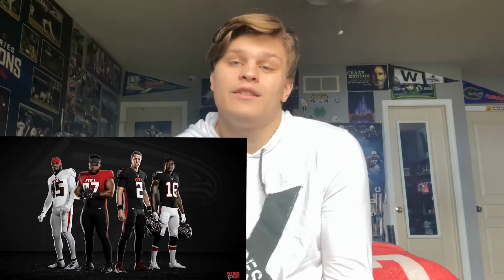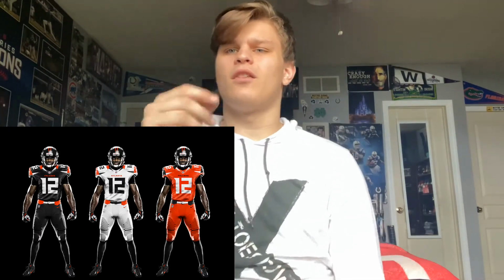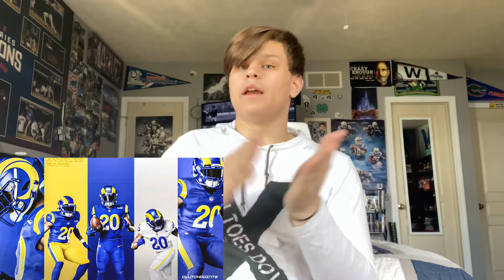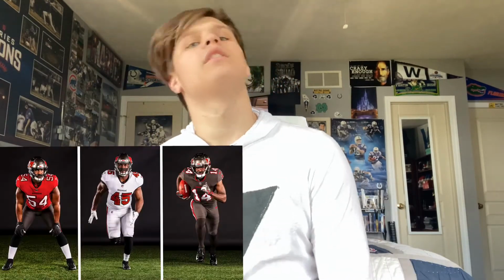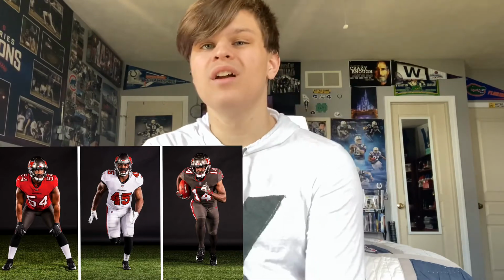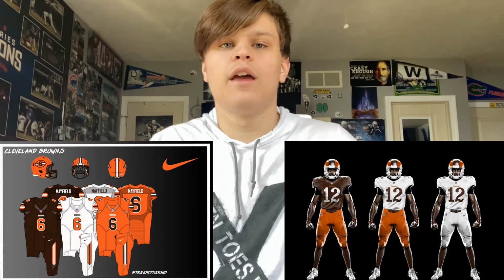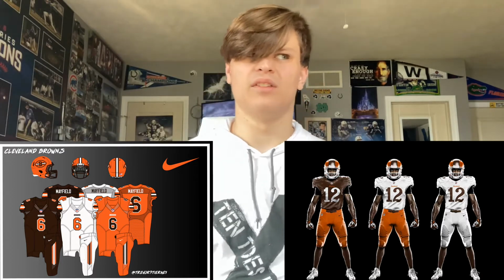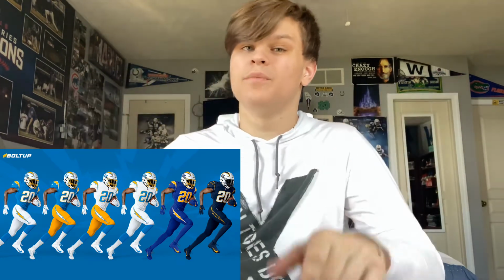Ranking The New NFL 2020 Uniforms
We had 6 new uniforms come out so here are my rankings for them.

The link below is to my Patreon which is a way you guys can support me if you like my videos plus it does help me out and it gives you guys benefits which will increase more and more as time goes on.

Also try to follow me on

As I do post when I upload a video on there as well and keep people up to date with things.

FNX

LifeStyle Living